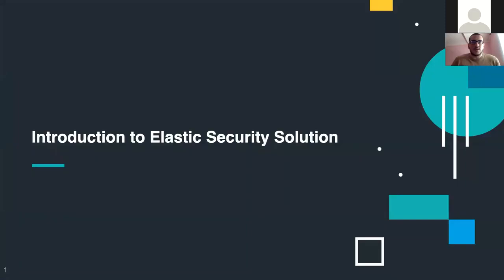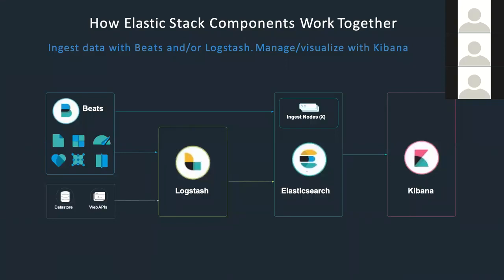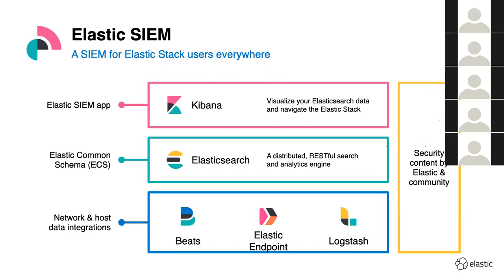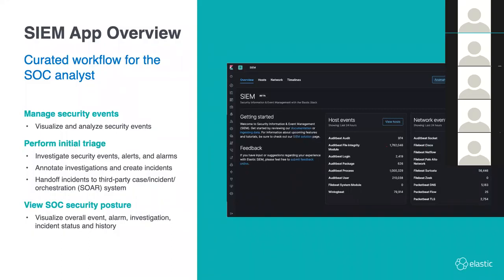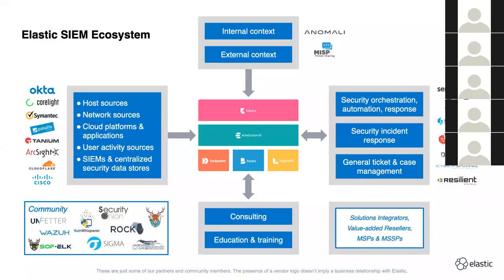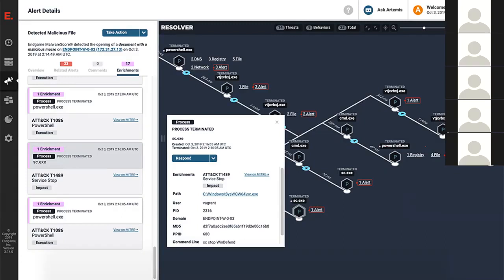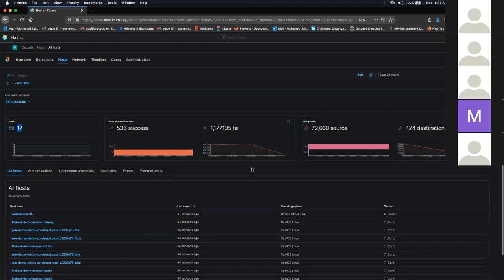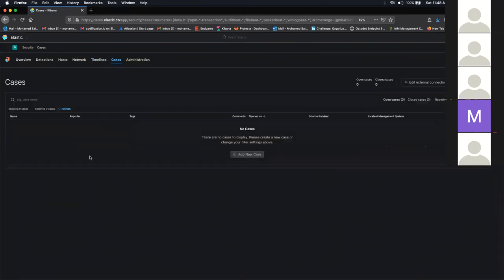Introduction to Elastic Security Solution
Introduction to Elastic Security Solution including Elastic SIEM and Elastic Endpoint Security with quick demo